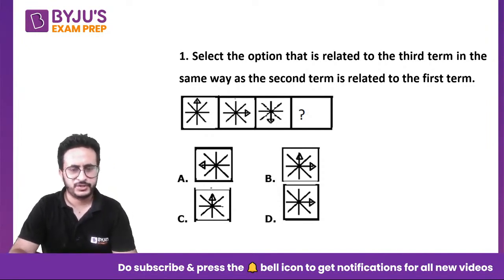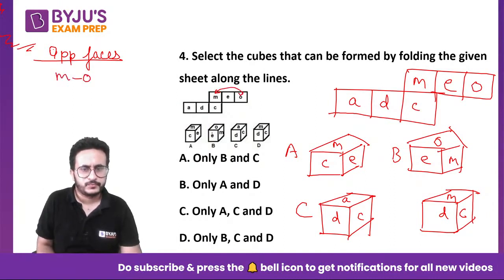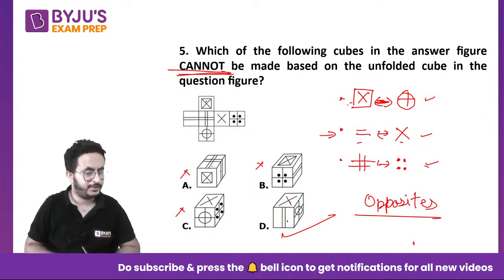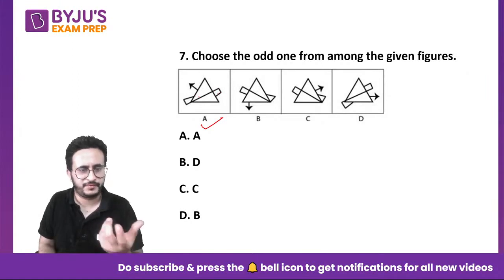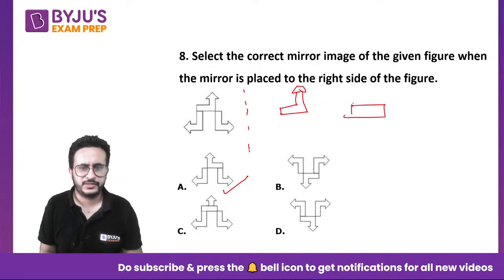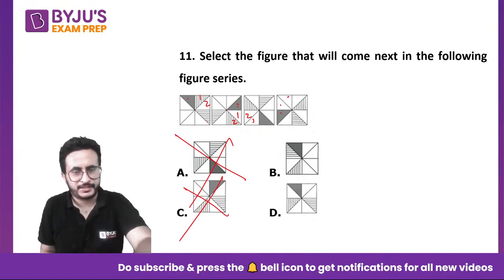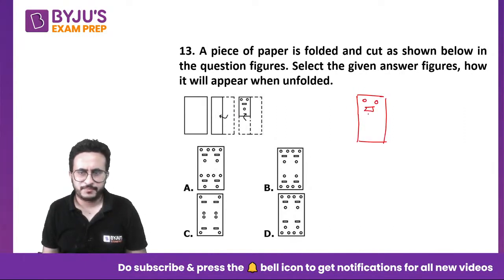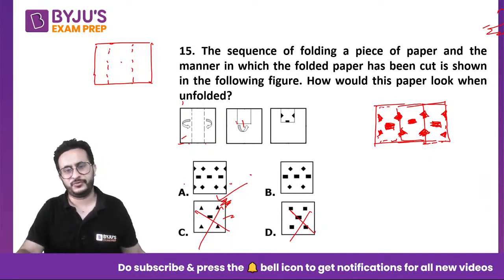MAH MBA CET Abstract Reasoning | Part 11 | MAHCET MBA 2025 | BYJU'S MBA CET 2025 | Ace CET MBA 2025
🎯 MAH MBA CET 2025 preparation in full swing? Let’s tackle one of the trickiest parts — Abstract Reasoning| MAHCET MBA 2025 is just around the corner. But the MH CET aspirants have started their MAH CET MBA preparation. Abstract Reasoning plays an important role in CET MBA reasoning section. BYJU'S MBA CET expert is going to take the topics of abstract reasoning and decode all the key rules that will help the aspirants to crack the MHCET MBA 2025 exam. Topper would cover areas like: